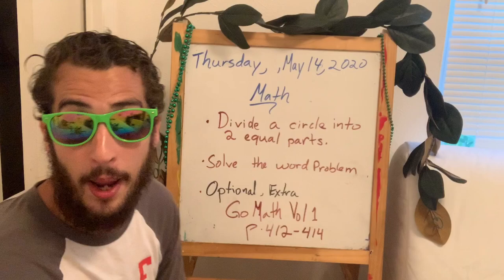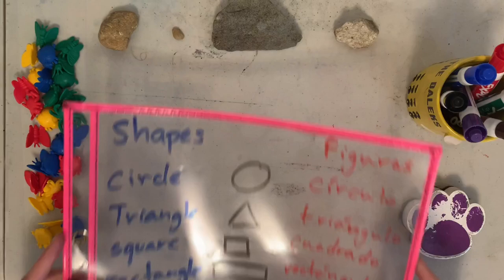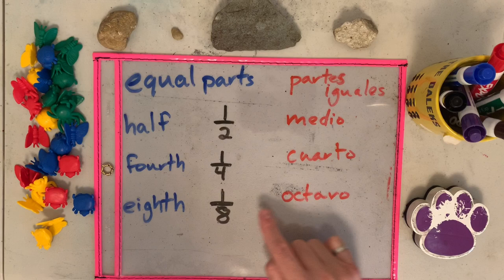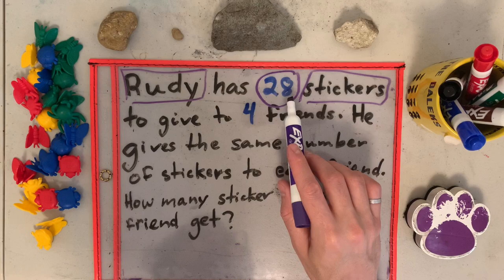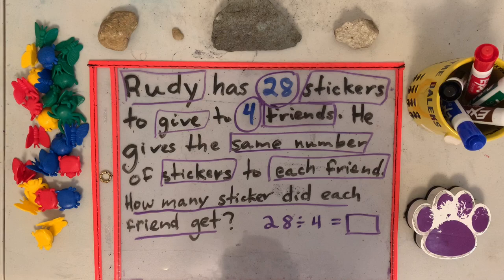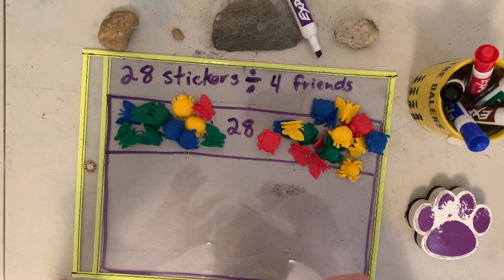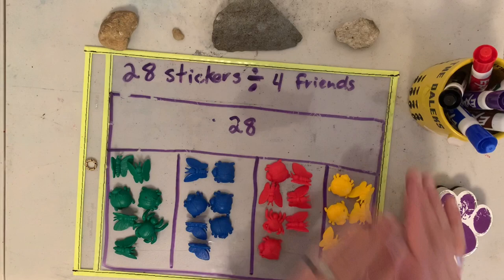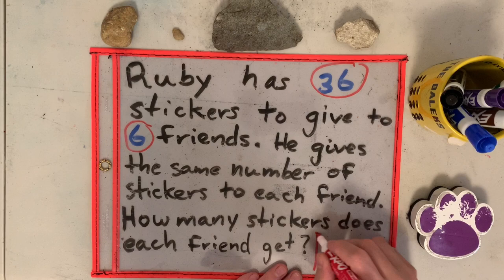5/14/20 Math: Equal Parts, Word Problem. Mr Hernandez Foster 2nd Grade Dallas Isd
Online Learning 5/14/20 Math: Equal Parts, Word Problem. Mr Hernandez Foster 2nd Grade Dallas Isd